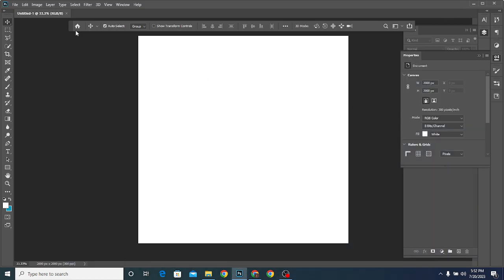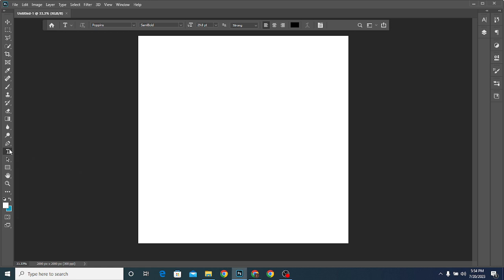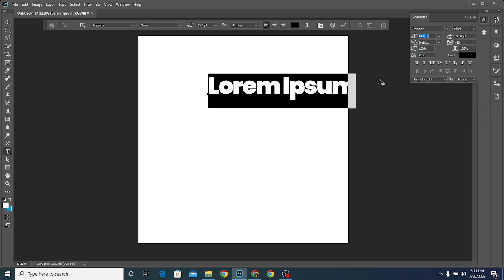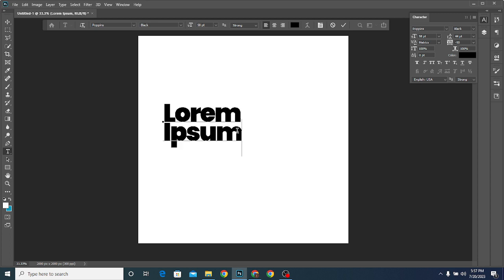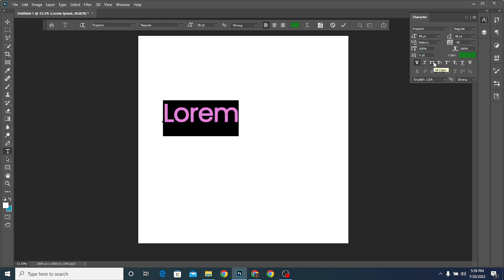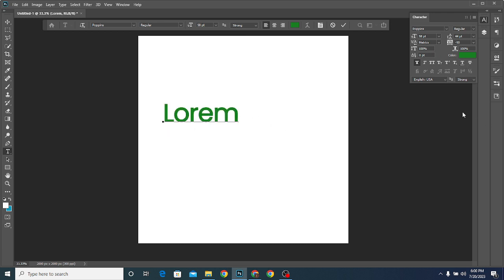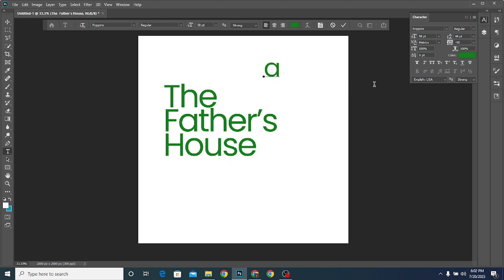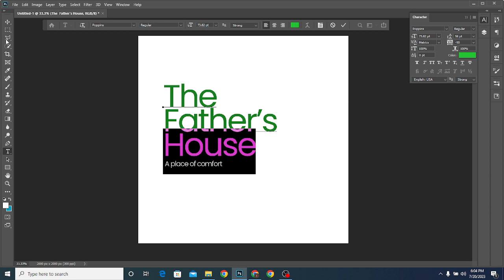30 days Flier Design course(Day 3:Using Text Tool)